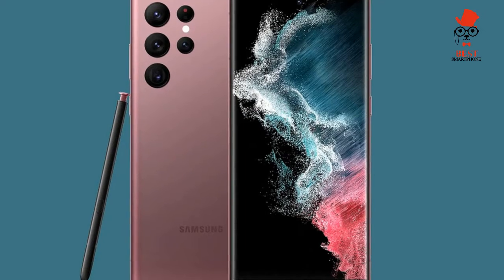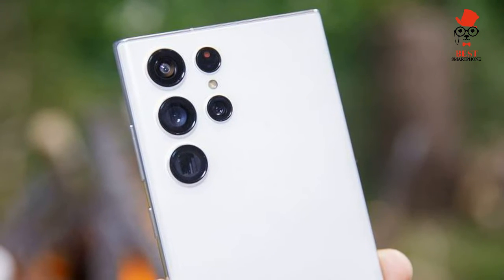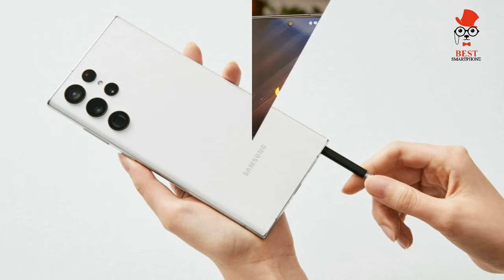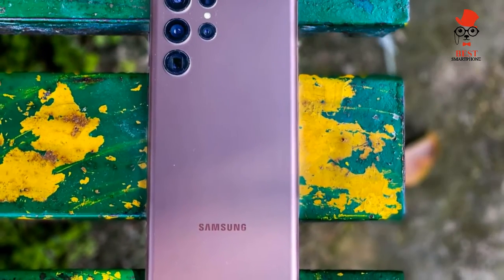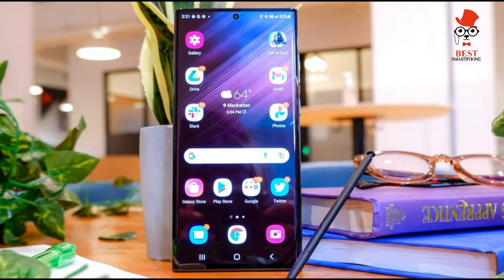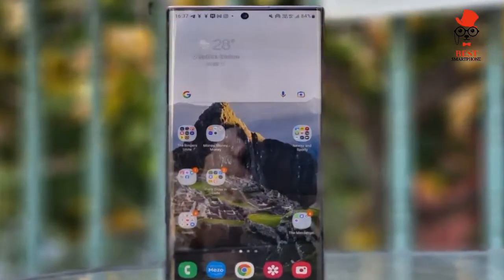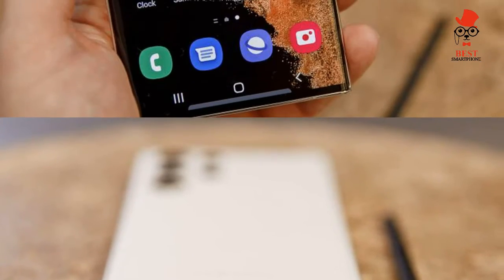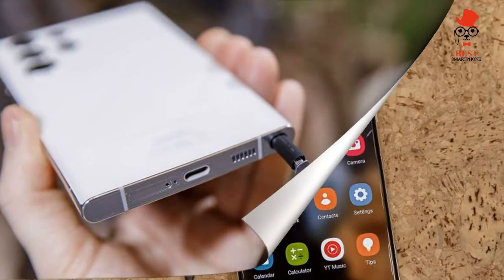Samsung Galaxy S22 Ultra The best camera phone 2022 Most versatile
Android version: 12, One UI 4.1
Display: 6.8-inch Dynamic AMOLED (3088 x 1440)
Refresh rate: 1-120Hz
CPU: Snapdragon 8 Gen 1 (US), Exynos 2200 (UK)
RAM: 8GB, 12GB
Storage / Expandable: 128GB, 256GB, 512GB, 1TB / No
Rear cameras: 108MP (f/2.2) main, 12MP (f/2.2) ultrawide, 10MP (f/2.4) 10x telephoto, 10MP (f/2.4) 3x telephoto
Front camera: 40MP (f/2.2)
Battery: 5,000 mAh
Battery life (Hrs:Mins): 8:50 (adaptive), 10:18 (60Hz)
Size: 6.43 x 3.07 x 0.35 inches
Weight: 8 ounces
Colors: Phantom Black, Phantom White, Burgundy, Green